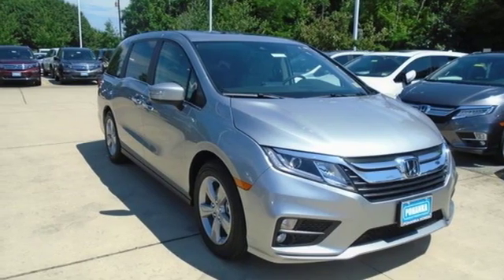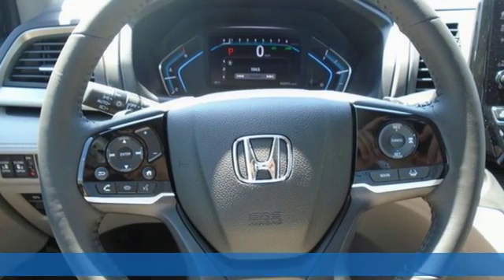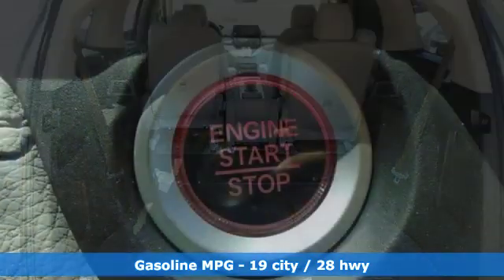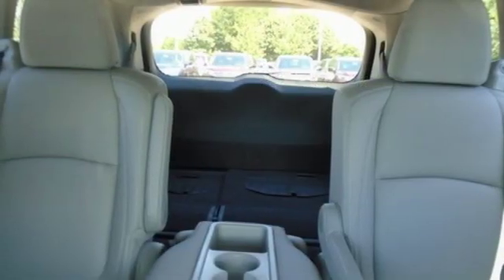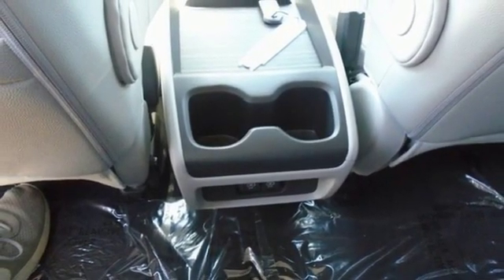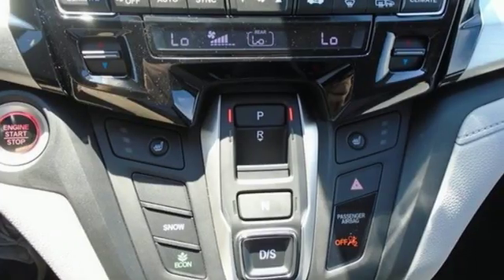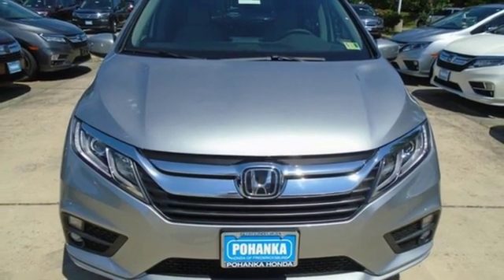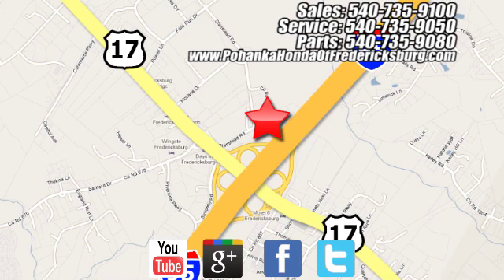New 2019 Honda Odyssey Fredericksburg VA Richmond, VA FKB116828 - SOLD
Year: 2019
Make: Honda
Model: Odyssey
Trim: EX-L
Engine: 3.5L V6 SOHC i-VTEC 24V
Transmission: 9-Speed Automatic
Color: Silver
Interior: gray
Stock #: FKB116828
VIN: 5FNRL6H78KB116828
lunar silver metallic 2019 Honda Odyssey EX-L FWD 9-Speed Automatic 3.5L V6 SOHC i-VTEC 24VbrbrRecent Arrival! 19/28 City/Highway MPGbrbrbrAll prices exclude taxes, title, license, and dealer processing fee of $799.00. Published price subject to change without notice to correct errors or omissions or in the event of inventory fluctuations. All features not on all vehicles. Vehicles shown are for illustration purposes only. MPG is based on 2017 EPA mileage ratings. Use for comparison purposes only. Your mileage will vary depending on driving conditions, how you drive and maintain your vehicle, battery-pack (hybrid only) and other factors.

Address:
60 South Gateway Drive